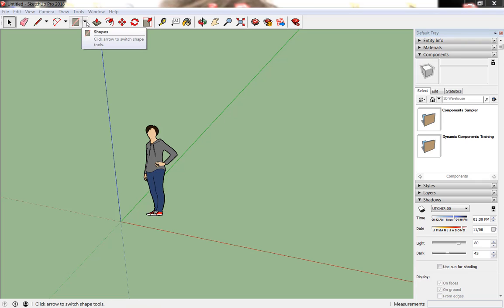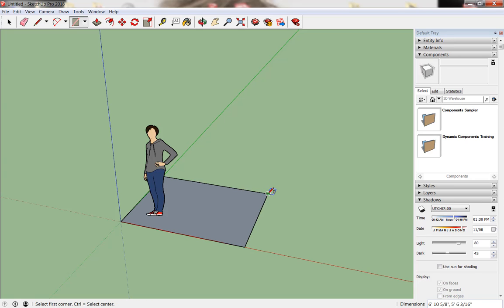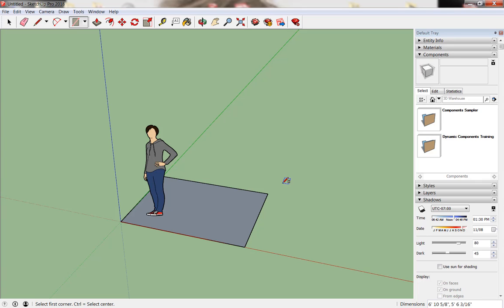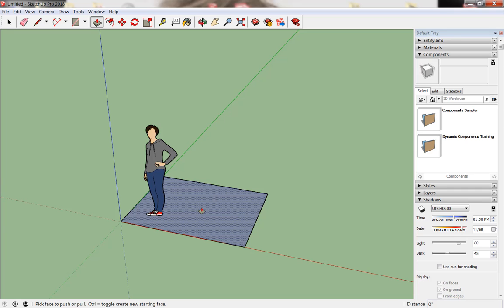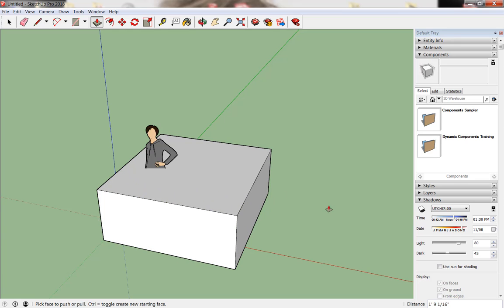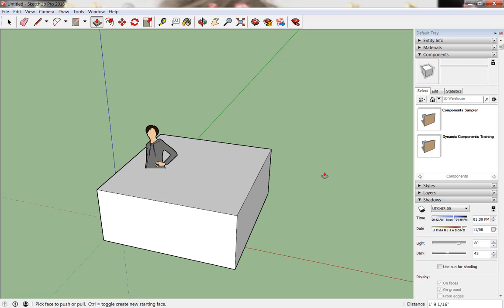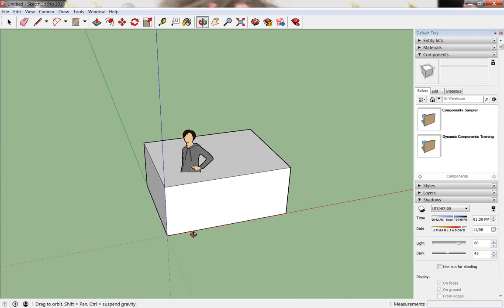SketchUp Begin 1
Let me show you how you can design the interior of your Airstream Trailer restoration from the ground up using the 3d design and Art program SketchUp. I have many tutorials to help you. And I can even be available for online help. Short Short Trailer